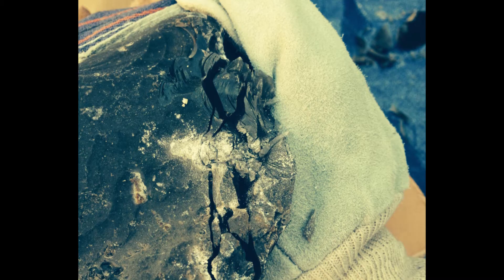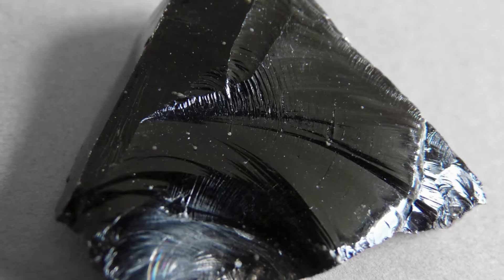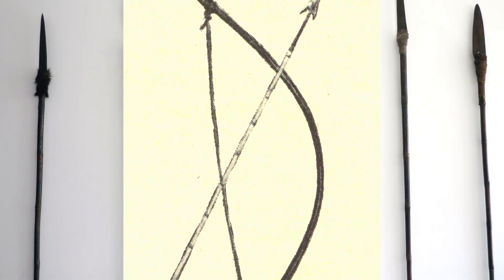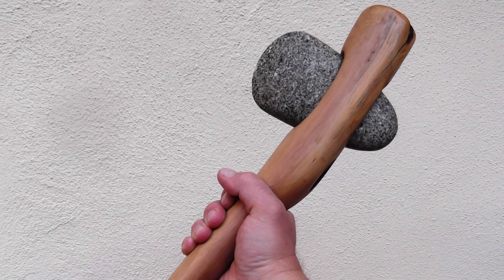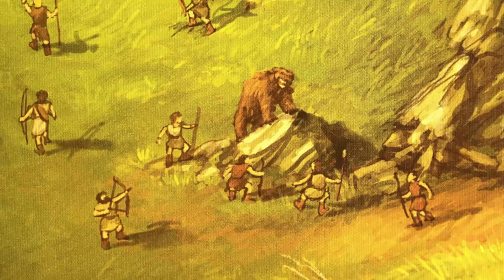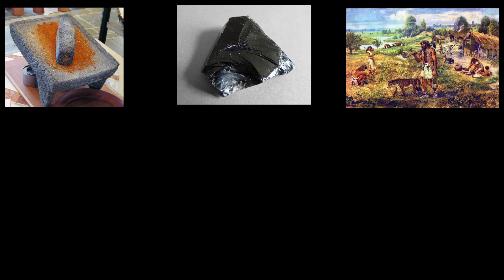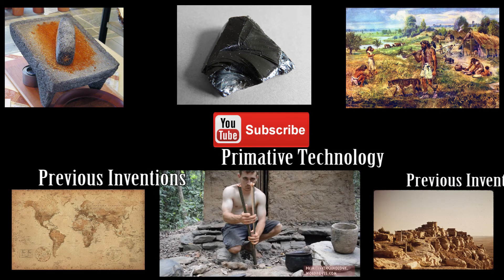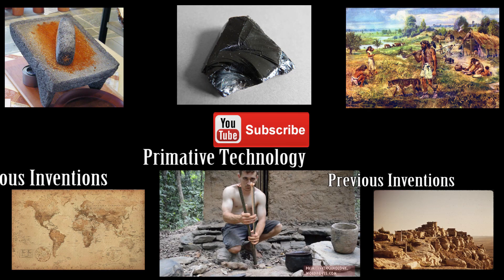5 Stone Age Tools - Inventions That Changed the World - Ep3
Inventions That Changed the World is a series that takes you back in time to study the inventions that put humanity on course to be the dominate species on this planet. We are starting with Ancient Inventions that Changed the World and moving all the way to modern times. We hope to make you think about the world around you and how these sometimes small pieces of technology affect you in your day to day life. Join us on our journey to discover the Inventions That Changed the World.

Covered in today’s video – We discuss the inventions stone tools. How did these inventions affect you and ancient history? Lets talk about it!

Inventions that Changed the World release Schedule – Monday, Wednesday and Friday.